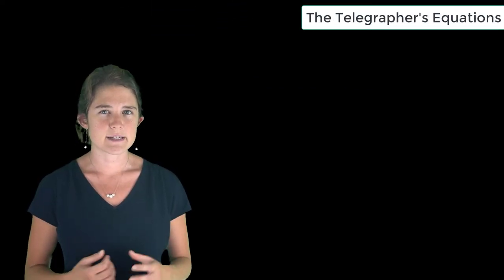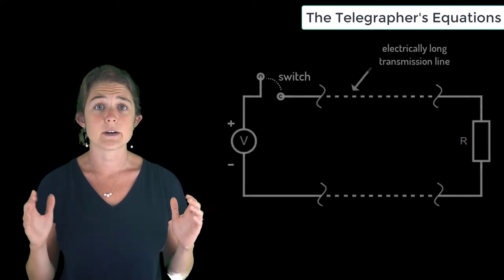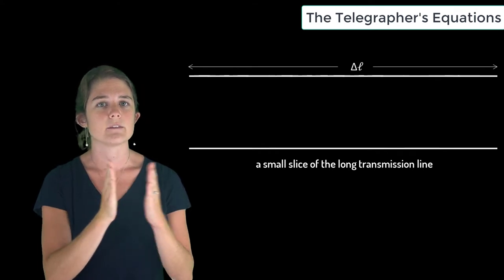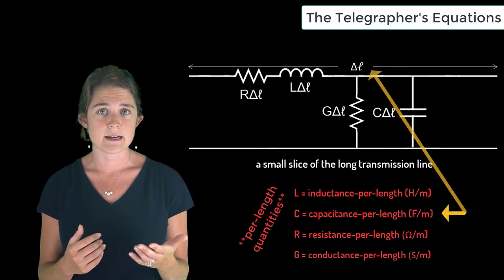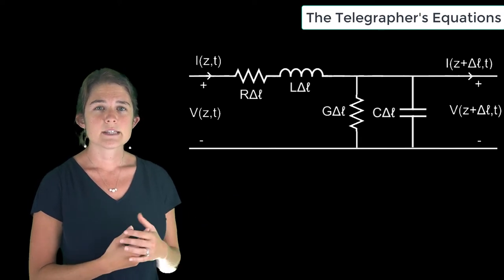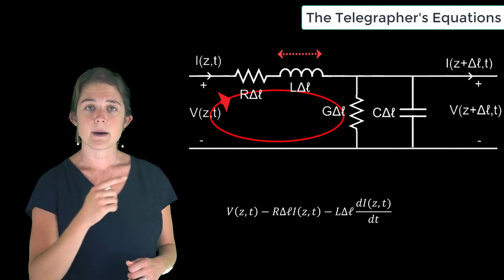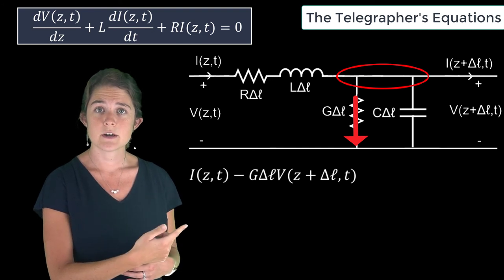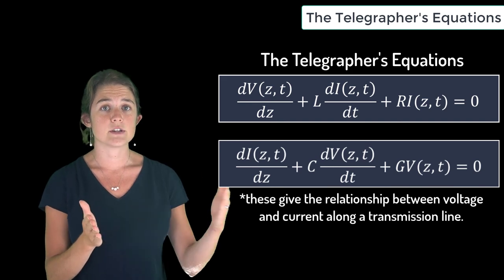The Telegrapher’s Equations — Lesson 2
This video lesson discusses the time it takes for a voltage to propagate to a load in an electrically large circuit. The Telegrapher’s Equations account for the changes in voltage and current per length. This lesson is part of the Ansys Innovation Course: Transmission Line Theory. To access this and all of our free, online courses — featuring additional videos, quizzes and handouts — visit Ansys Innovation Courses This course was created for Ansys Innovation Courses by Kathryn Leigh Smith, Assistant Professor, UNC-Charlotte in partnership with Ansys.